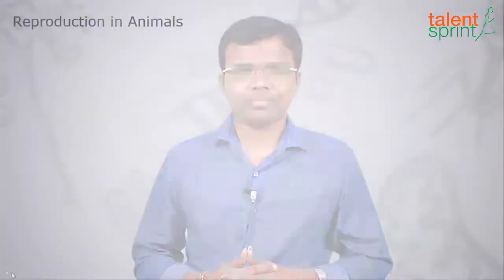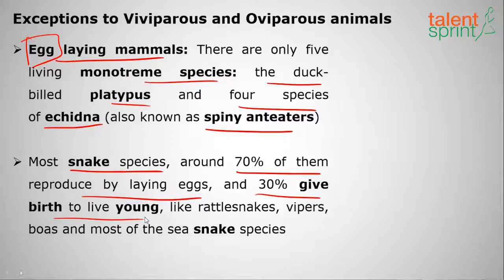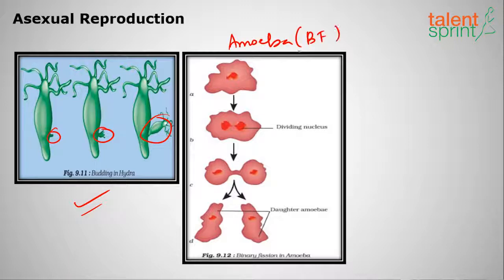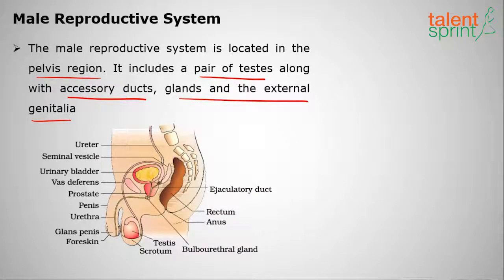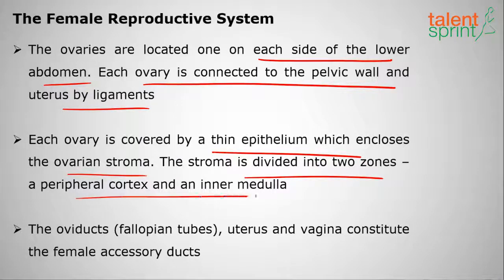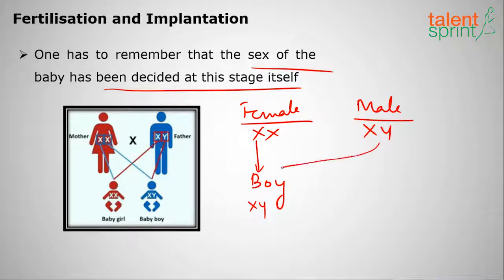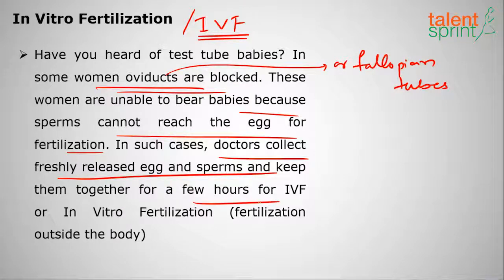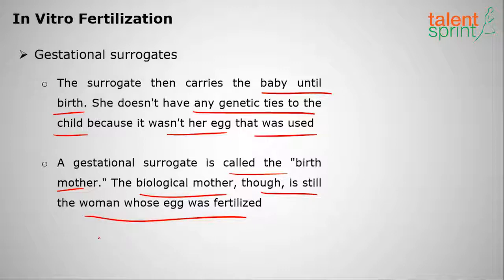Reproduction in Animals | Biology | General Awareness | TalentSprint Aptitude Prep